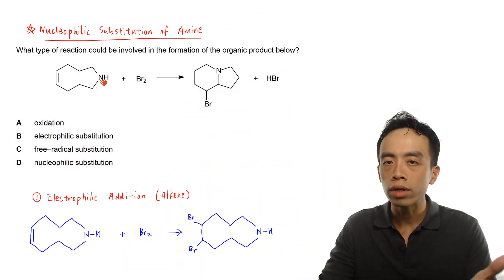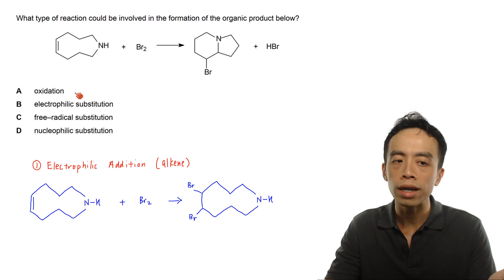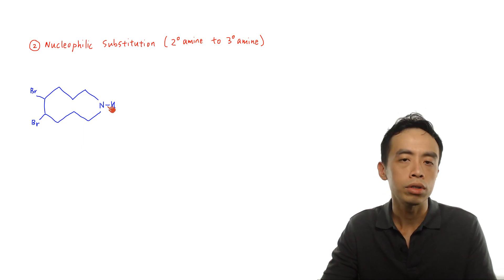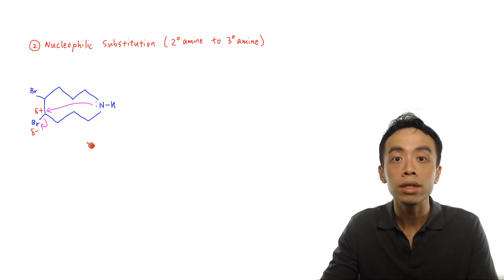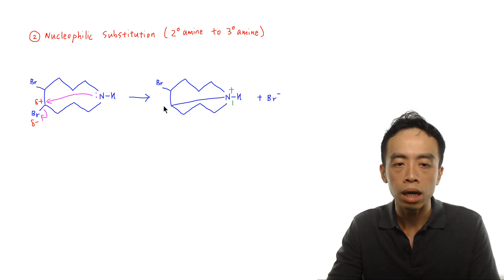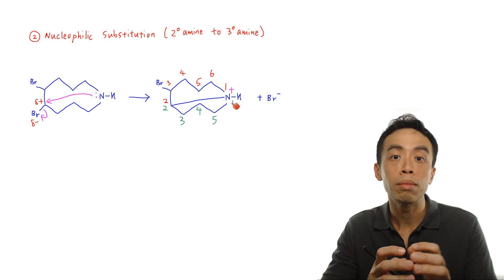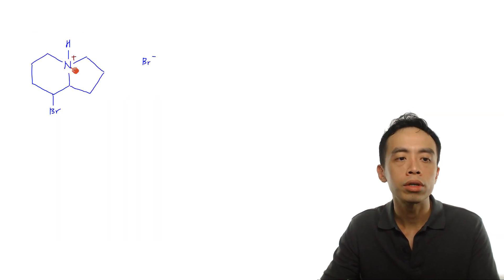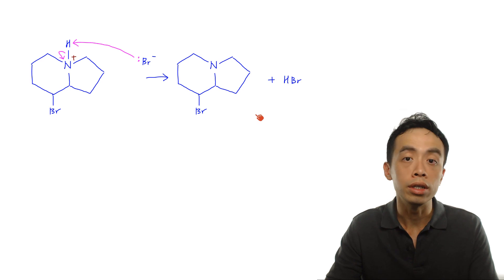Nucleophilic Substitution of Amine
Here's the question for discussion in this video.

The reactant has 2 functional groups - alkene and secondary amine.

The product has a bromoalkane and tertiary amine.

Interestingly the big cyclocompound in the reactant has been converted to 2 smaller cyclocompounds in the product.

Let's try to break down and figure out the reactions in this question.

1. Electrophilic Addition of Alkene

The first step is pretty straightforward - electrophilic addition of alkene with bromine to form dibromoalkane.

2. Nucleophilic Substitution of Amine

The second step is the nucleophilic substitution of secondary amine to form tertiary amine.

Therefore the answer to this question will be D (nucleophilic substitution).

But the interesting part is to figure out how the big cyclocompound is converted to the 2 smaller ones.

Let's draw the mechanism in detail.

2a. Nucleophilic Attack on bromoalkane and formation of ammonium intermediate

The amine nitrogen uses its lone pair and acts as a nucleophile to attack one of the bromoalkane carbons.

It doesn't really matter which bromoalkane is attacked, since the reactant is symmetrical.

When the C-N bond is formed, we need to visualise what the new product will look like with the 2 smaller cyclocompounds.

It is very helpful to number the members in each cyclocompound to figure out how many members are there in each cyclostructure.

In this case we have a 5-member (pentagon) and 6-member (hexagon) cyclocompound.

The intermediate formed is an ammonium salt and bromide ion.

2b. Deprotonation and formation of products

The bromide ion will attack the ammonium hydrogen, which deprotonates to form the tertiary amine and HBr products.

Topic: Nitrogen Compounds, Organic Chemistry, A Level Chemistry, Singapore

You can also view this video lesson with screenshots and detailed explanation

Or you can save both time and cost by learning A Level Chemistry online!